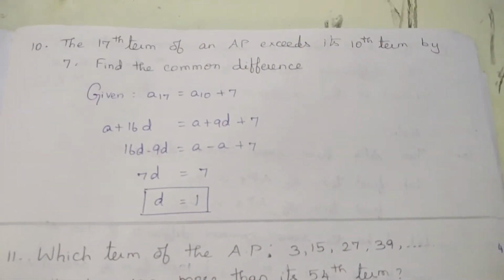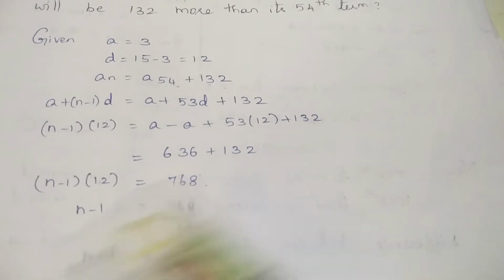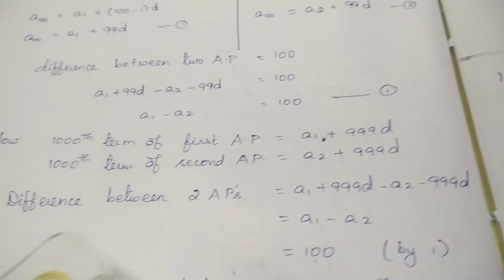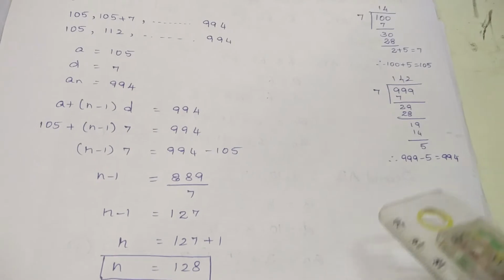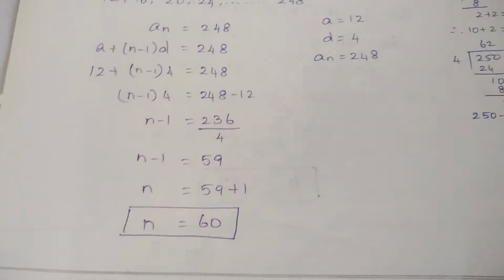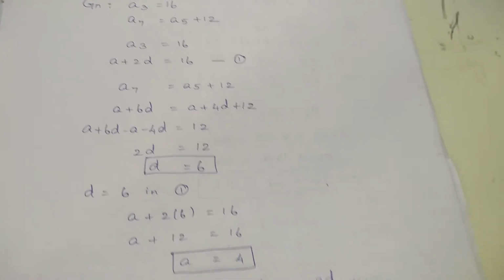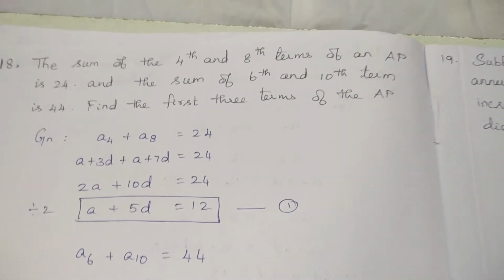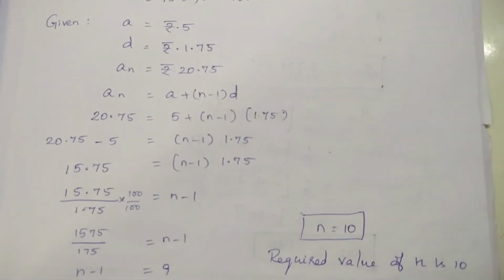May 26, 2020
Arithmetic progression Ex 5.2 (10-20)